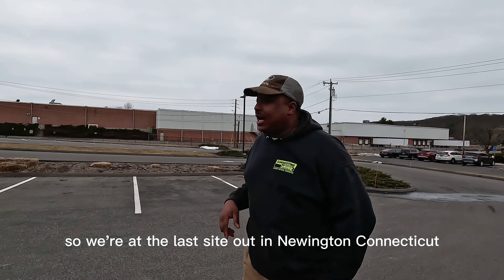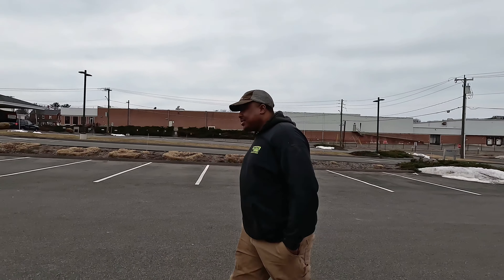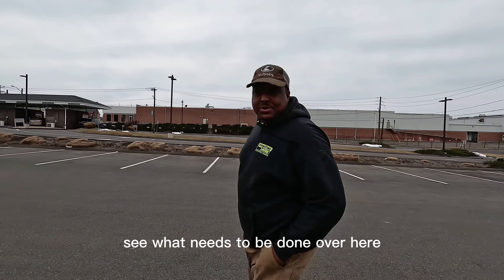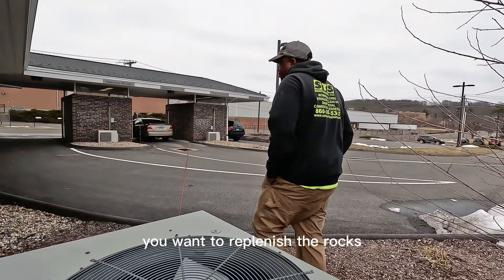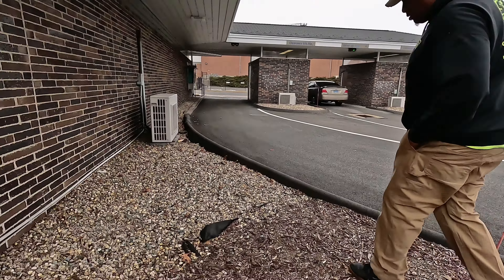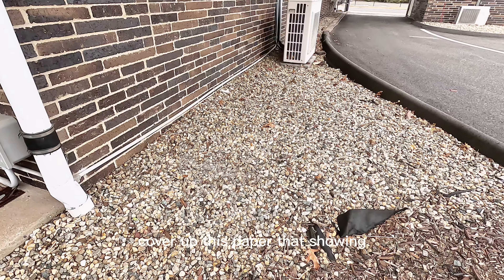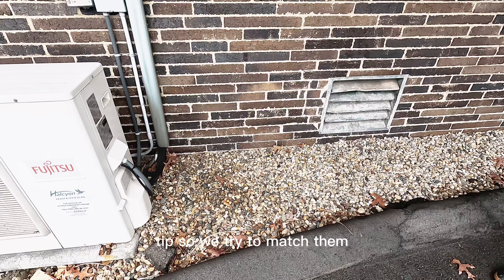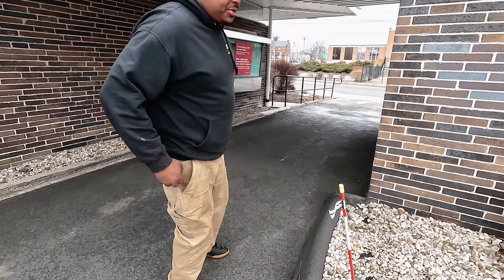BOA 1220 MAIN ST NEWINGTON, CT